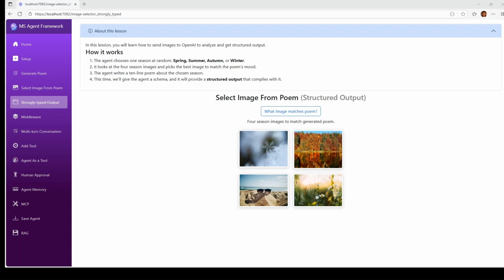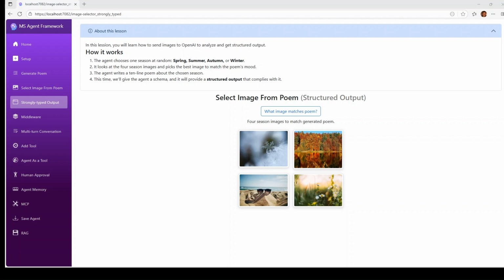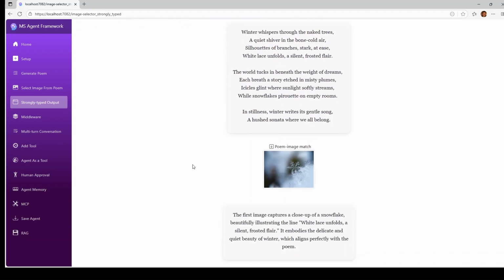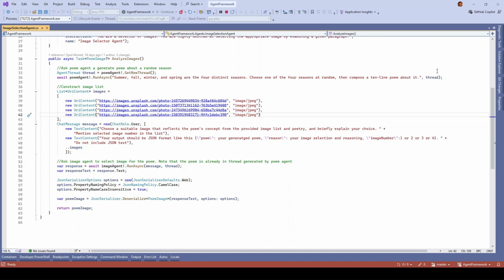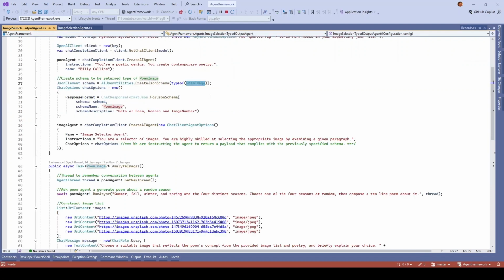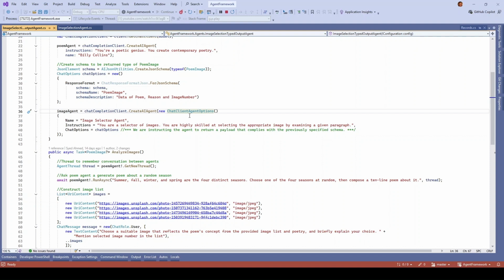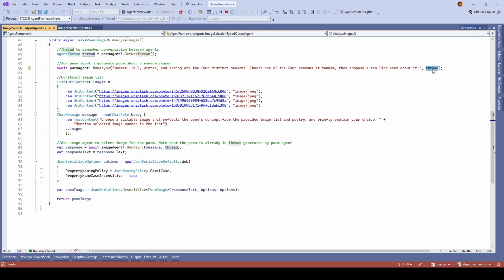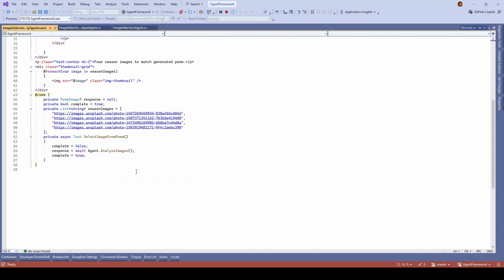Microsoft Agent Framework—Structured Output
You will learn how to submit images to OpenAI for analysis in this lesson. One of the following seasons is randomly selected by the agent: spring, summer, fall, or winter.
It selects the image that best captures the tone of the poem by examining the pictures from each of the four seasons.
A ten-line poem on the selected season is written by the agent.

It will produce an organized output this time. The agent will automatically get responses that adhere to the schema once we establish it.